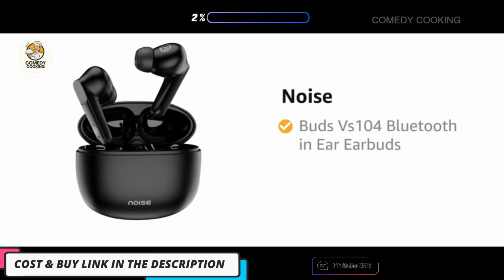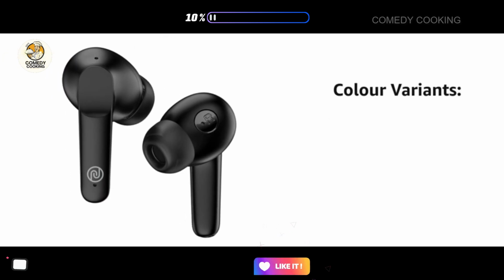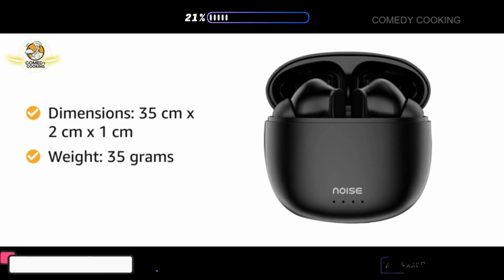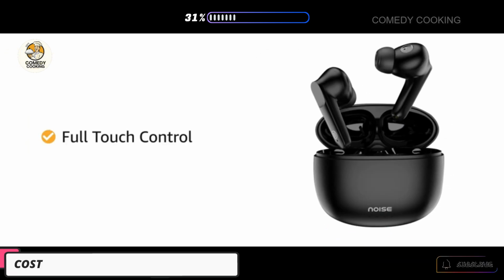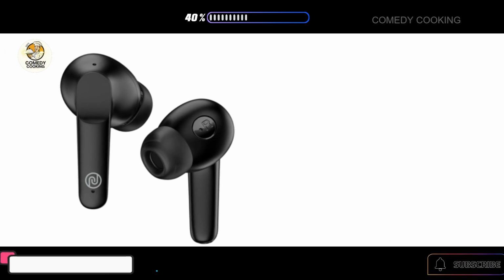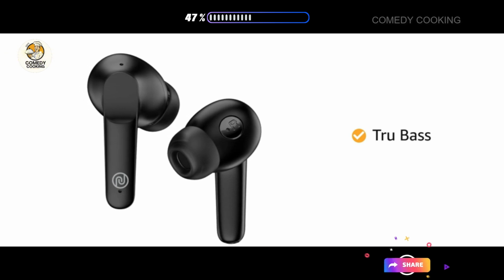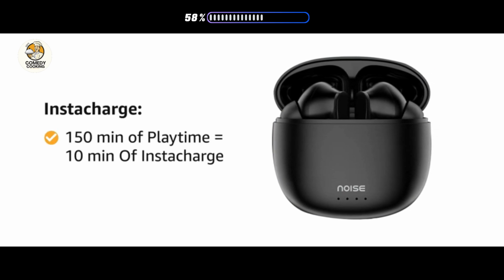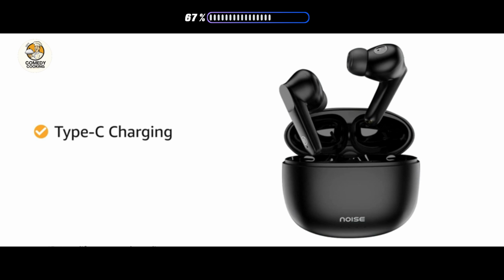Noise Buds VS104 Truly Wireless Earbuds Review | Specification | best earbuds under 1500 ?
Lets Review and See Specification of  Noise Buds VS104 Truly Wireless Earbuds with 45H of Playtime, Quad Mic with ENC, Instacharge(10 min=200 min), 13mm Driver,Low Latency, BT v5.2 (Charcoal Black) best earbuds under 1500

Up to 45-hour playtime:- Get set for a day full of music and then some more.
Quad mics with ENC :- Enjoy free-flowing conversation no matter where you are.
Instacharge :- Enjoy 200 minutes of playtime in just 10 minutes of charge.
Low latency up to 50ms :- Experience no audio lag during your daily gaming sessions
13mm Driver:- Experience sound that hits the right note every single time via the 13mm speaker driver
Colourful ear tips:- Colour your music the way you want and mix-match the ear tips with the buds to suit your style.
Bluetooth v5.2 | Hyper SyncTM | IPX5 water resistance:- Experience instant, lag-free connections and keep your device protected from splashes

All videos on this channel are created by ourselves (CC Youtube channel),
There is no reuse or any third-party content is not used.  This is a 100% Unique video created by me using my own editing, text, idea and more